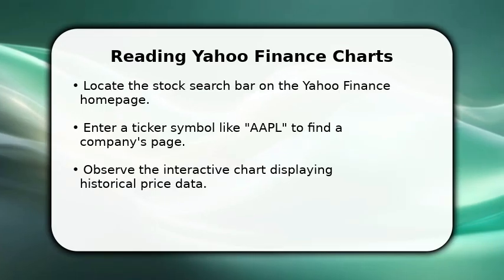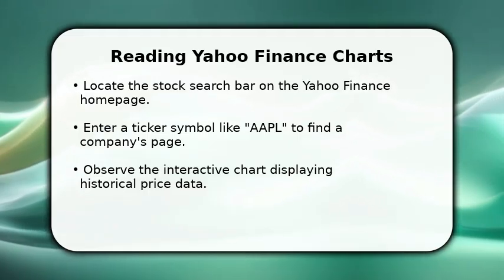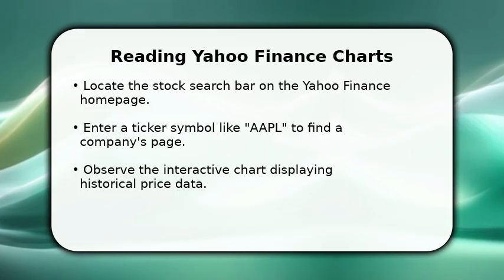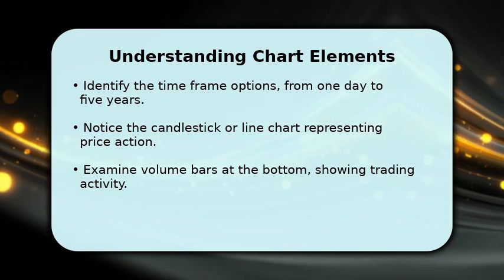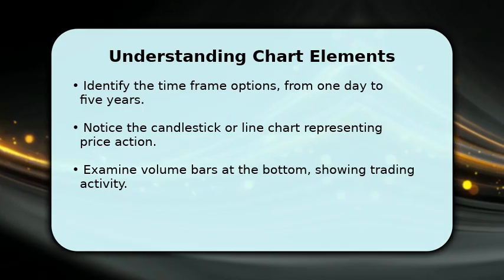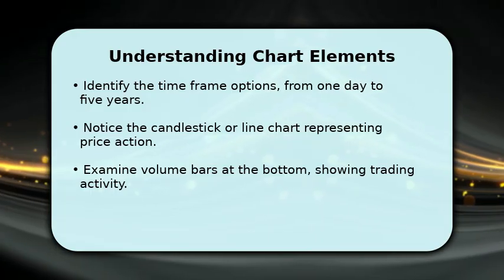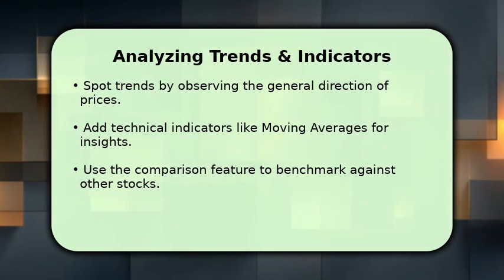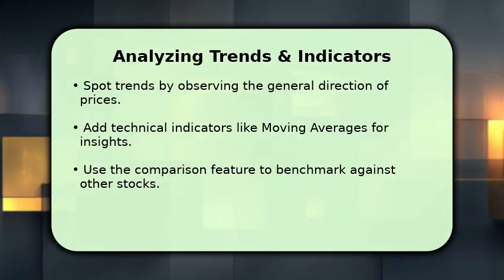How To Read Yahoo Finance Stock Charts - Step By Step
In this video, we will walk you through the process of reading and understanding stock charts on Yahoo Finance. We'll cover how to navigate the platform, identify key chart elements such as trends, support and resistance levels, and use technical indicators to make informed investment decisions. Whether you're a beginner or an experienced investor, this step-by-step guide will help you become more confident in your ability to read and analyze stock charts.